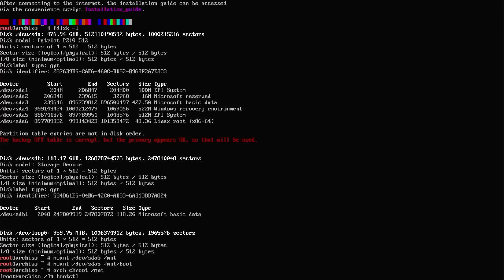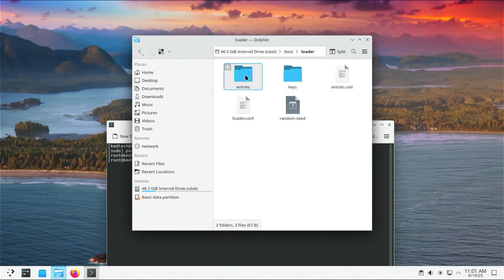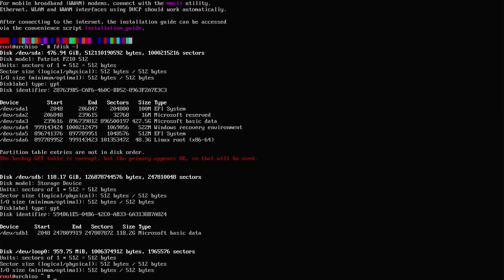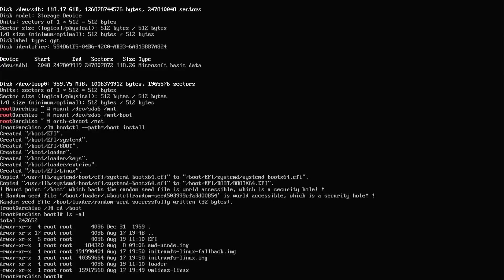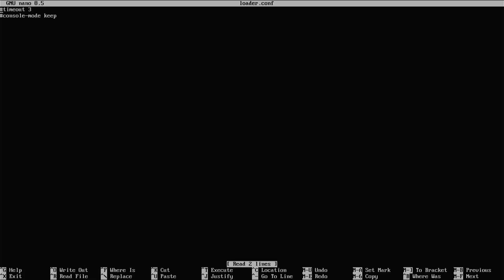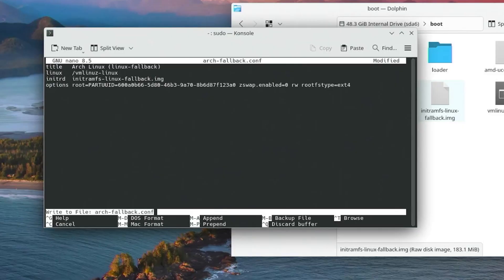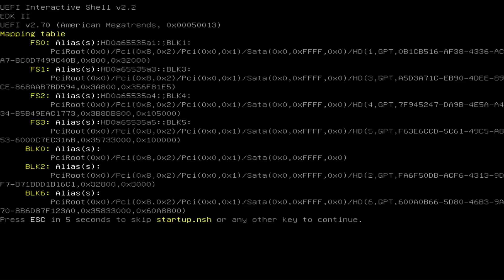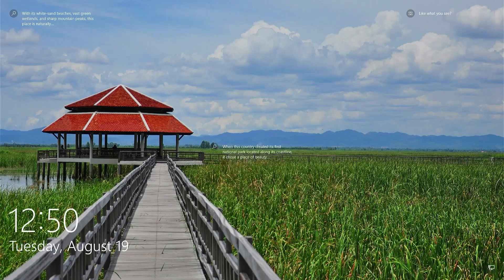How To Fix Systemd-Boot in Arch Linux.